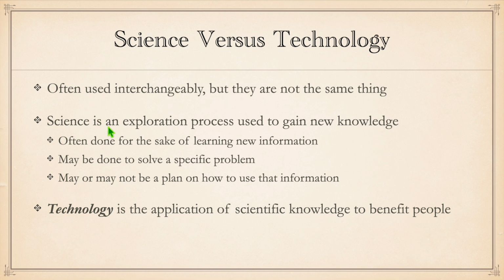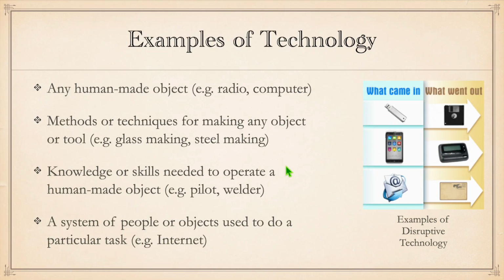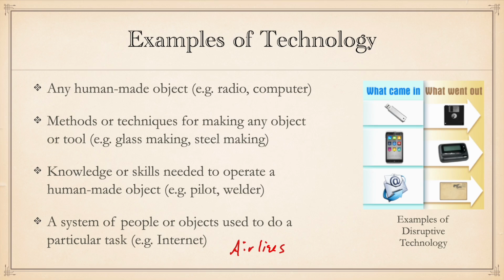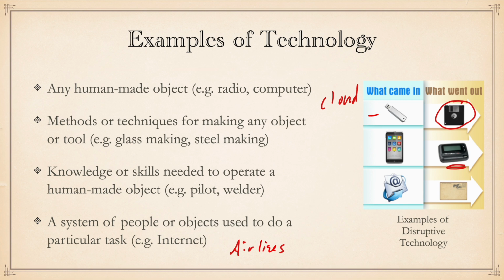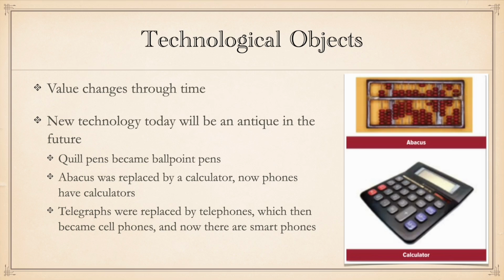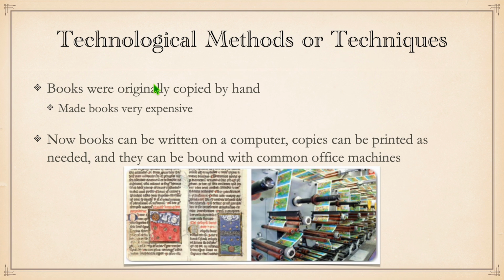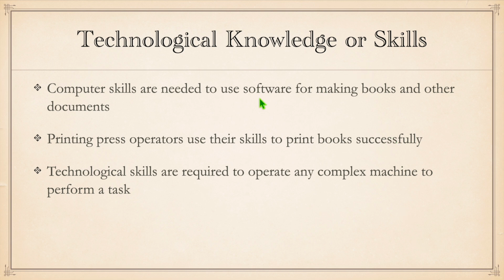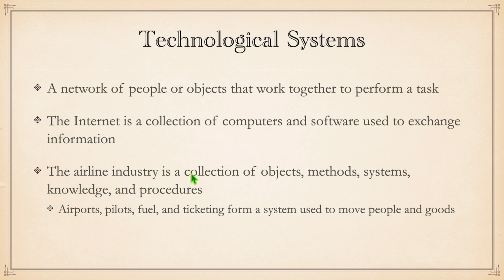PS 1.4.1 - What is Technology?